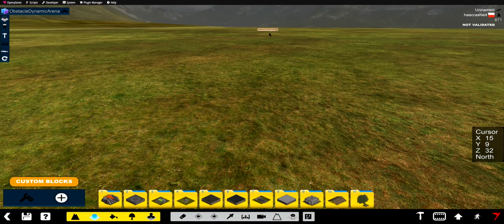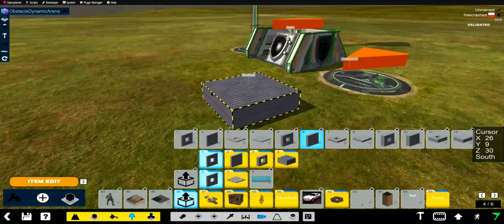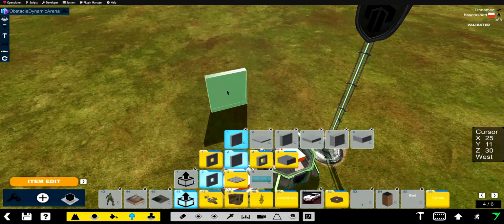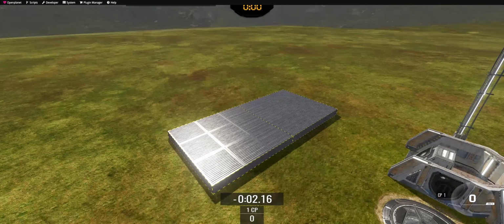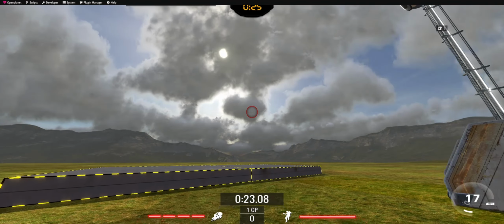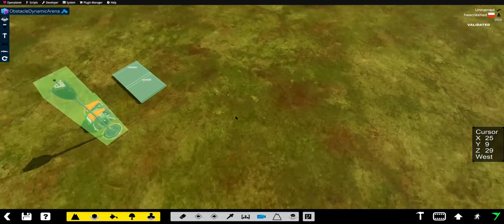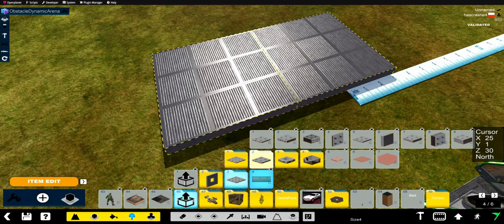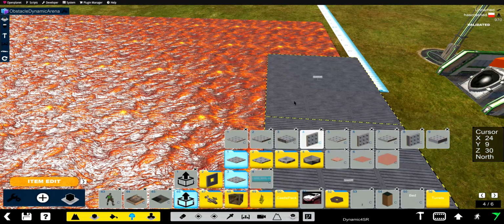Obstacle Dynamic Items Tutorial